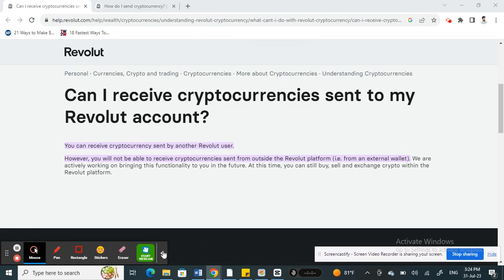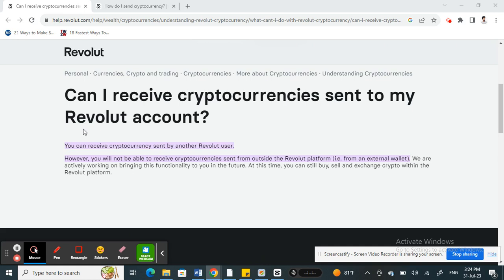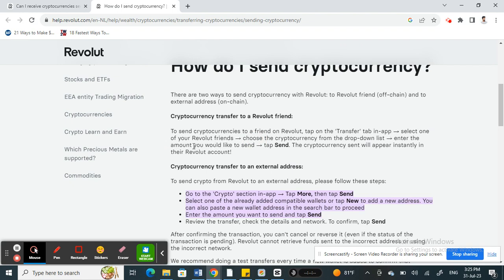How to Receive Crypto on Revolut (EASY)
In this video, we'll show you how to receive crypto on Revolut – an easy and convenient way to start trading cryptocurrencies.

If you're looking to get started with cryptocurrency trading, then Revolut is a great place to start. This app allows you to trade cryptocurrencies with ease, and we'll show you how to receive crypto on Revolut in this video.
How to Receive Crypto on Revolut